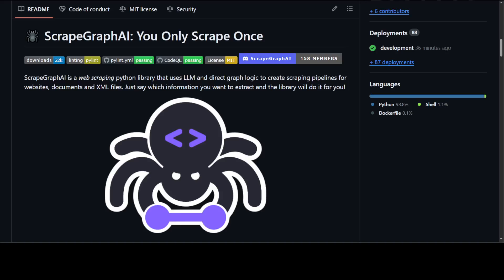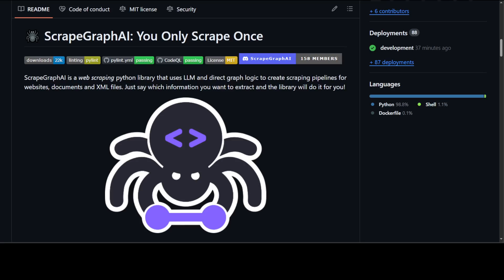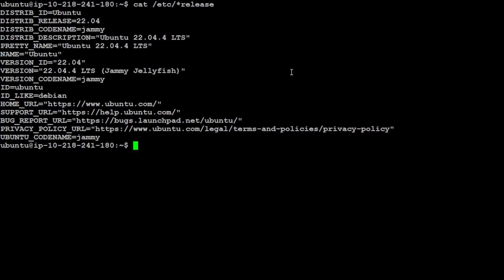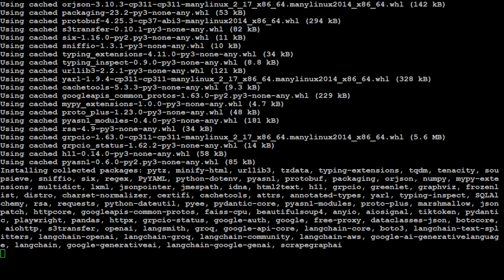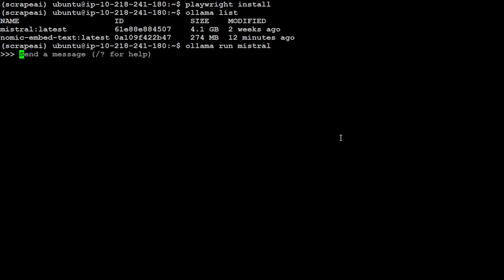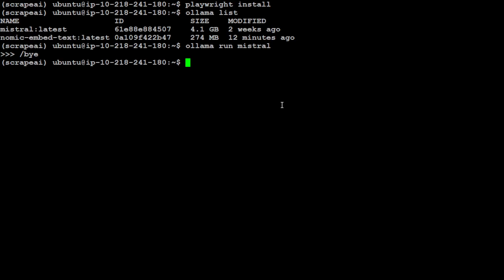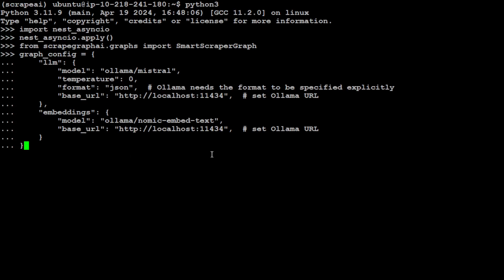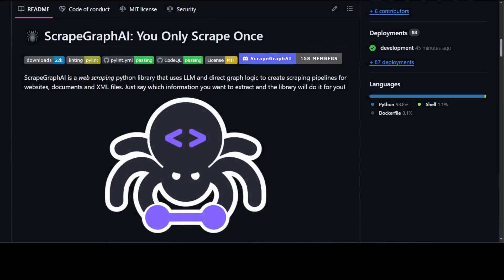Scrape Any Website with AI Locally and Free - ScrapeGraphAI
This video shows how to install ScrapeGraphAI which is a web scraping python library that uses LLM and direct graph logic to create scraping pipelines for websites, documents and XML files.